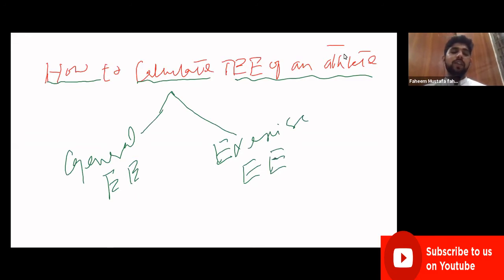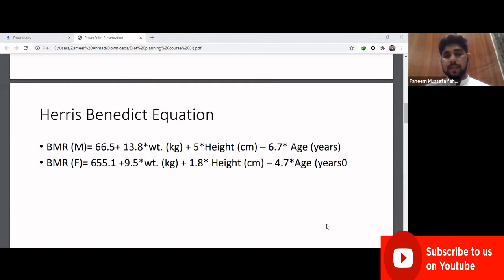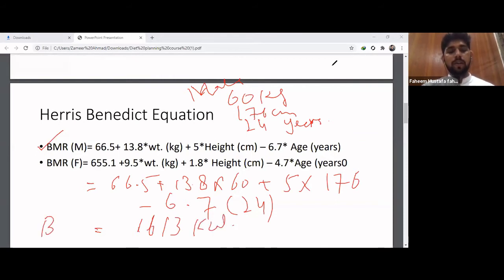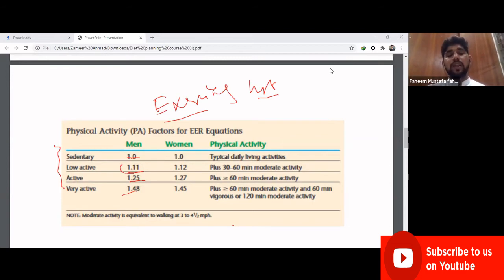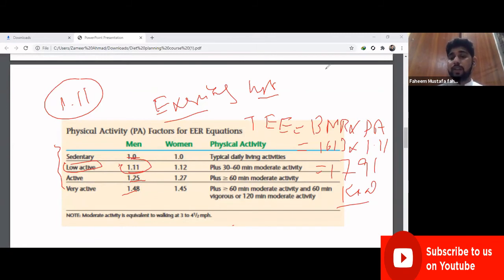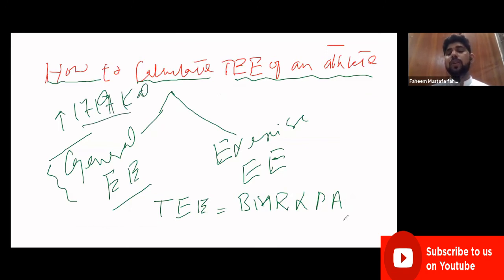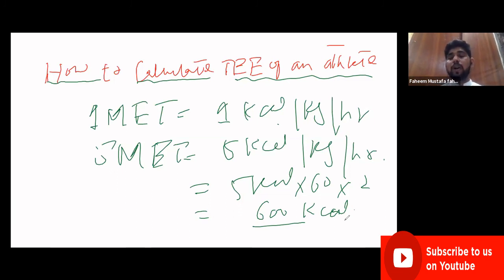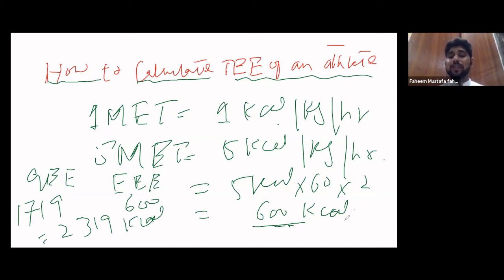3. How to Calculate Energy Requirement of an Athlete/ Dietitian Faheem Mustafa/ dietinmedics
3. How to Calculate Energy Requirement of an Athlete/ Dietitian Faheem Mustafa/ dietinmedics